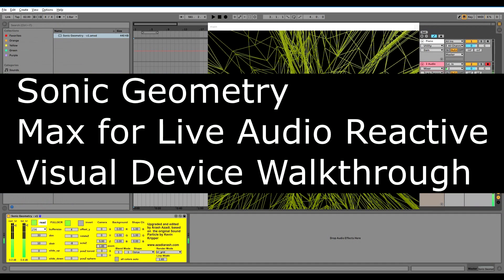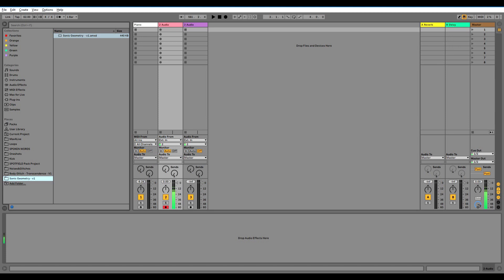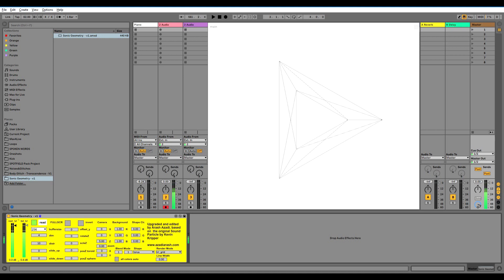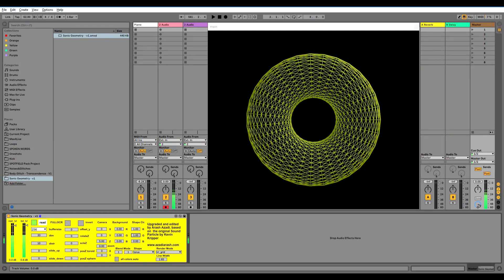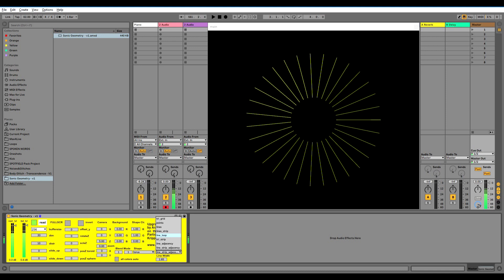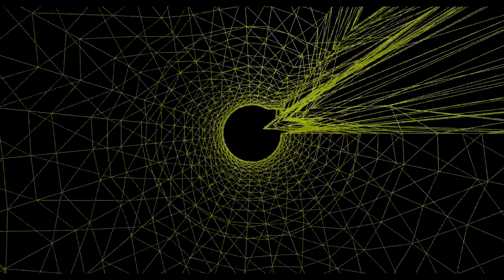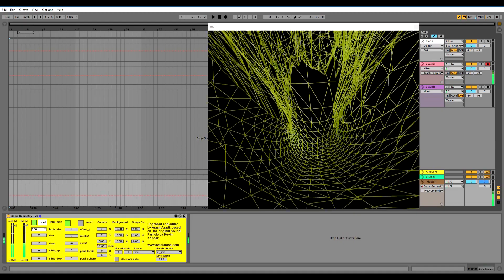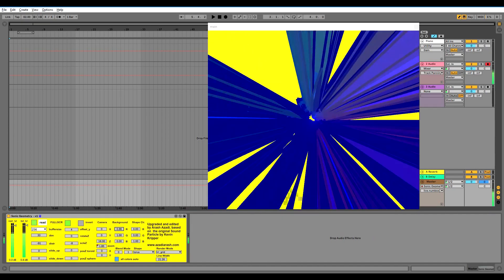Sonic Geometry - Max for Live Visual Device (Walkthrough)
Sonic Geometry is an audio reactive geometric visuals generator designed for Ableton live as a max for live device.
It is an upgraded version of “Sound Particles” device by Kevin Kripper.

For Windows: It is recommended to install Max 9.0.5 and locate its folder address in Ableton 12, then use the device.

For Mac (Apple Silicon): The patch only runs if you run Ableton 12 on Rosetta mode (Open using Rosetta ).